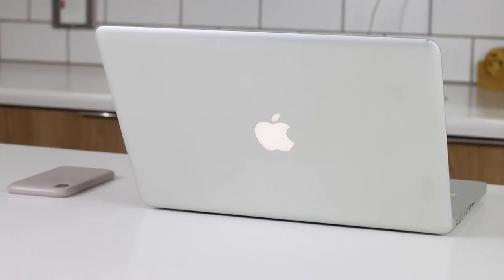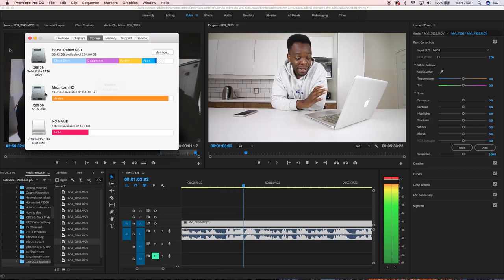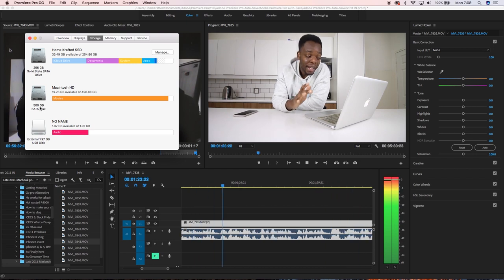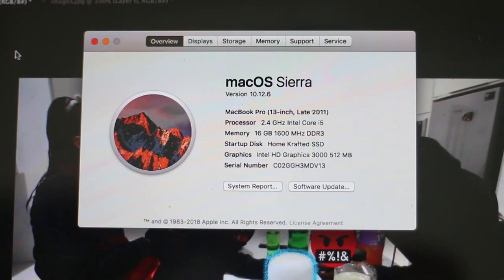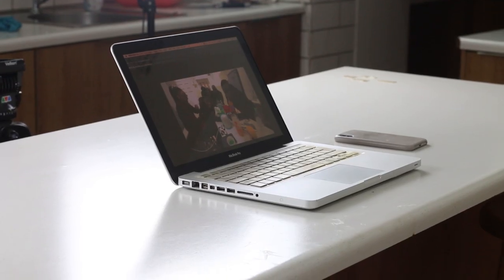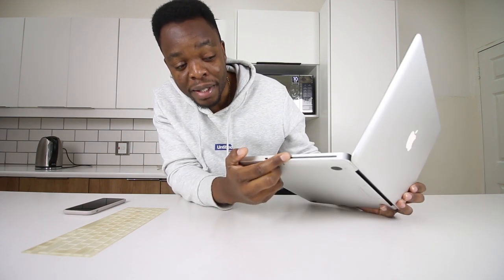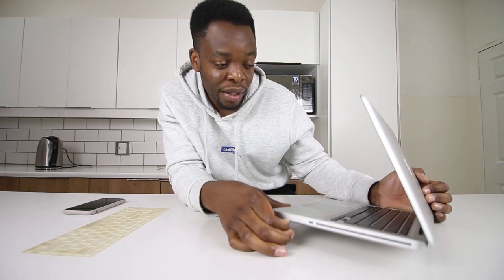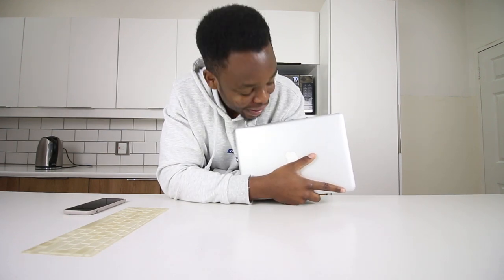Late 2011 Macbook Pro in 2018 | My Old Daily Driver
Pedro Muanza
Bruma
2026
Johannesburb
Gauteng
South Africa